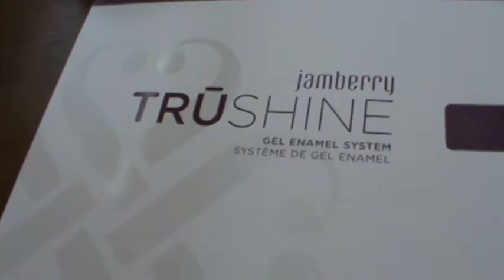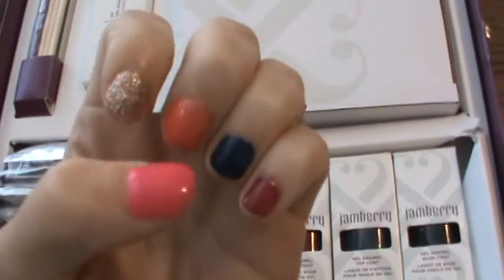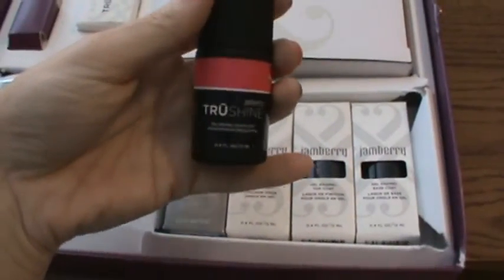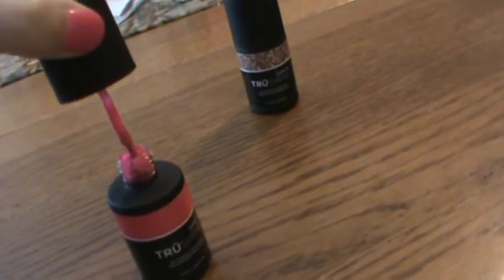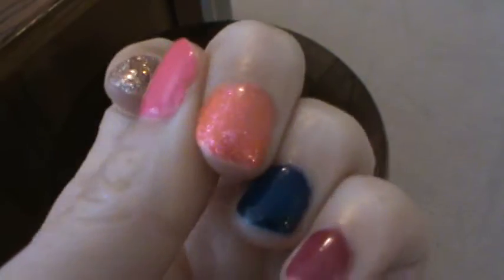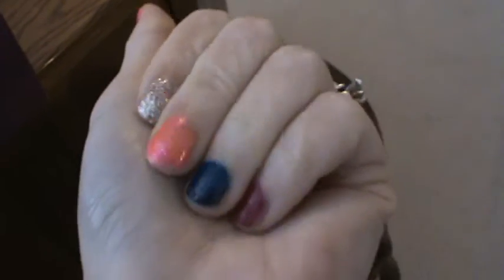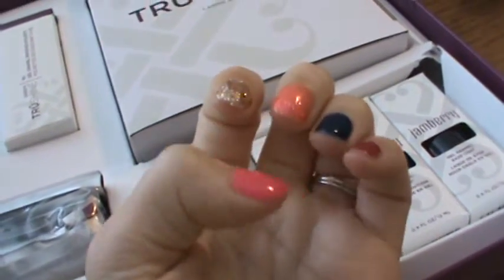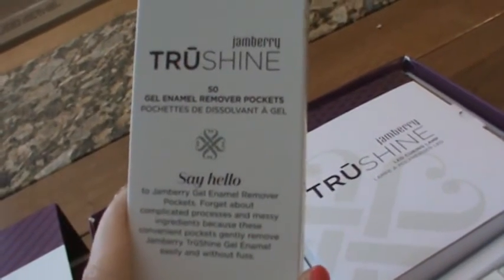Jamberry Trushine Gel Enamel System with Megan Coleman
Opening my Jamberry Trushine Gel Enamel System and some application pointers!